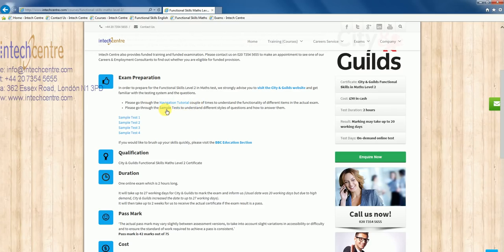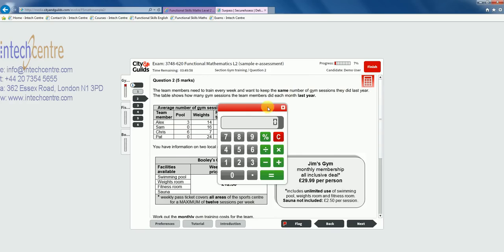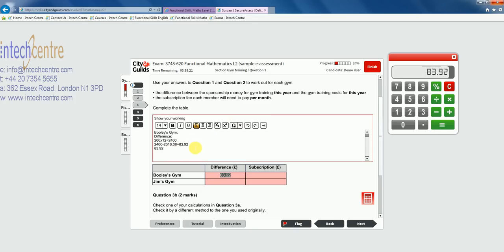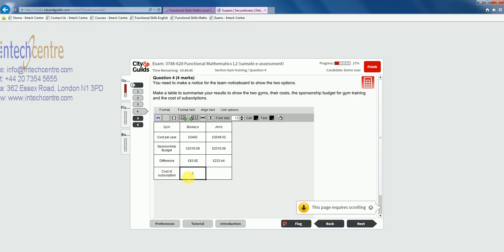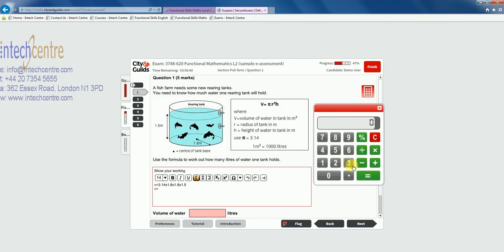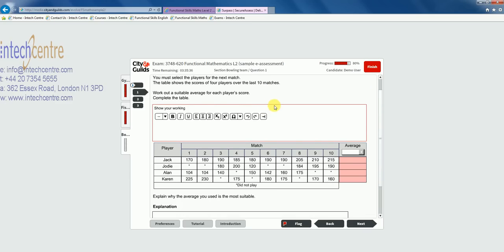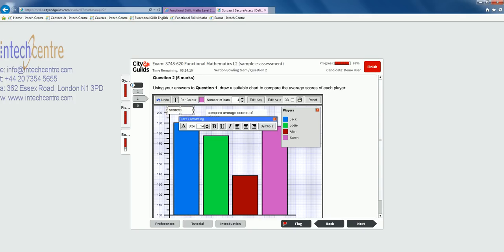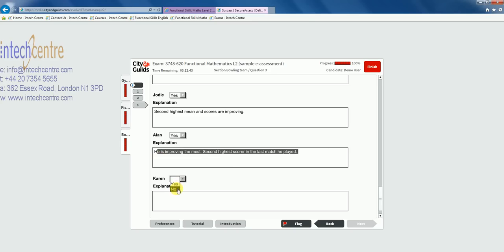Functional Skills Maths Level 2 - Sample Paper 2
City & Guilds - Functional Skills Mathematics Sample Paper 2

EXAM SYSTEM CHANGED ON 01/09/2019 and these videos belong to exams prior to this date. We will soon release videos for the new REFORMED FUNCTIONAL SKILLS EXAMS.

This is a City & Guilds Functional Skills Mathematics completed sample paper. It is created for guidance purposes only.

Intech Centre provides funded Functional Skills English and Maths Level 2 qualifications as well as private exams.